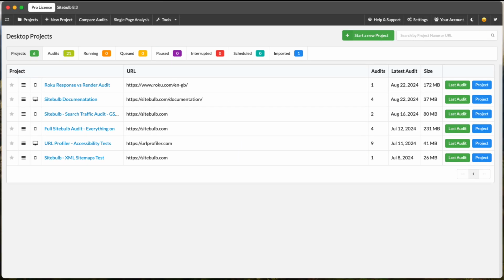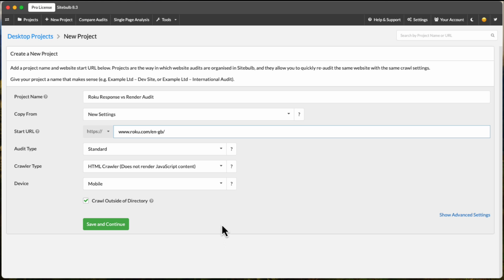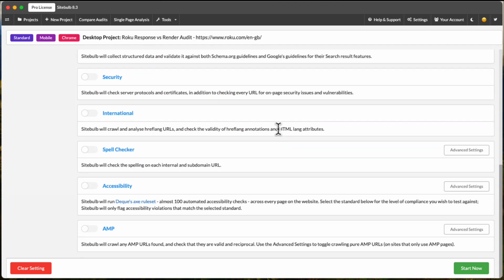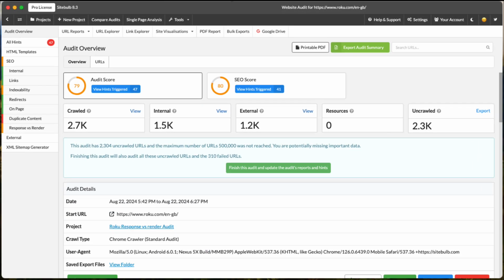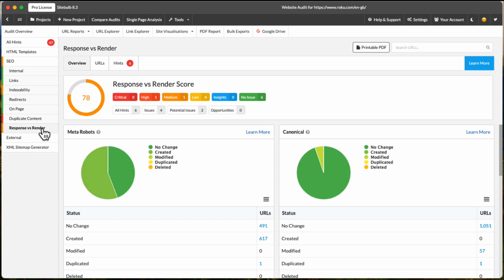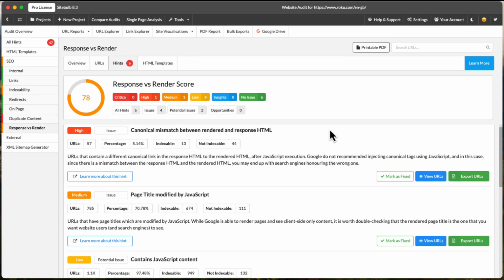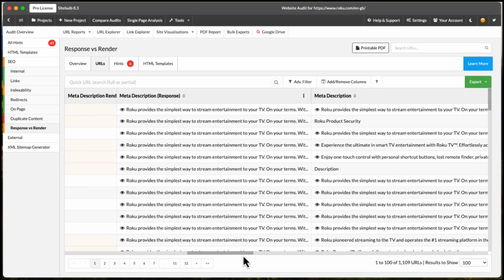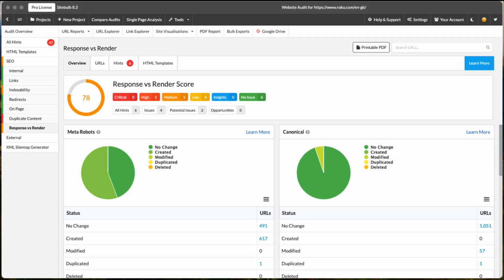How to Set Up Sitebulb to Audit JavaScript Websites